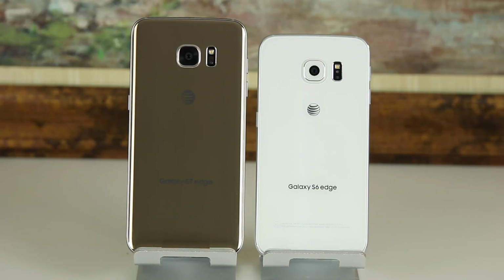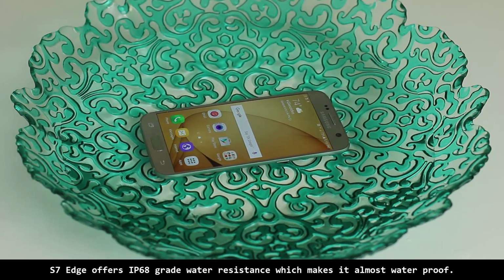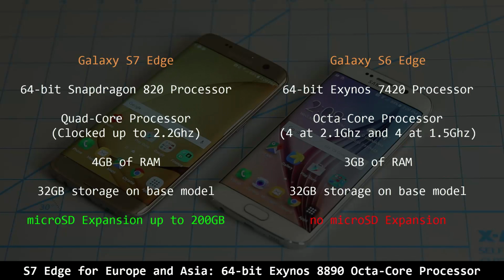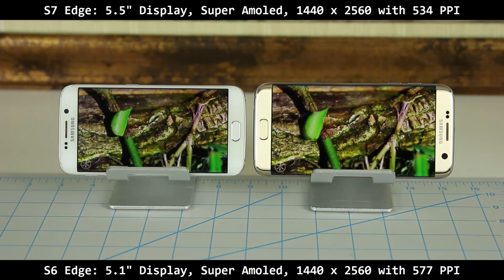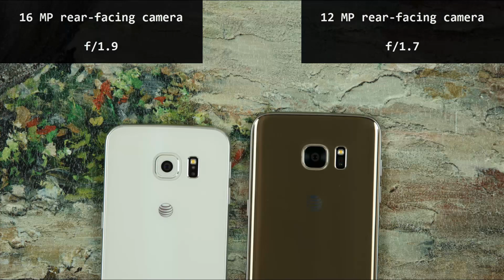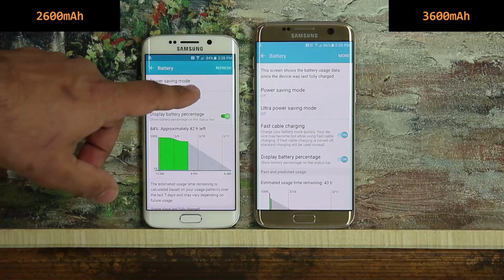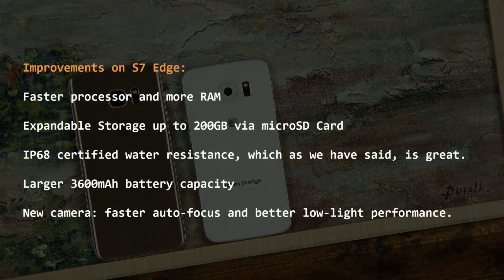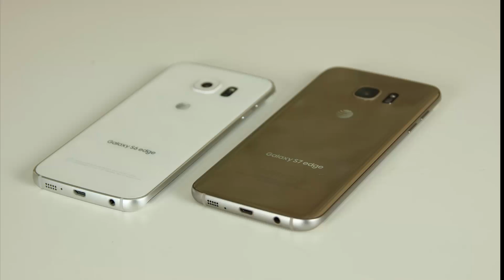Samsung Galaxy S7 Edge vs Samsung Galaxy S6 Edge Full Comparison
In today's video sakitech will do a full comparison between the Samsung Galaxy S6 Edge vs the Samsung Galaxy S7 Edge. We will compare every category from processor, memory, dimensions, camera, build quality, battery life, dimensions and more.

Let's we whether is it worth upgrading from the Adge S6 Edge to the Galaxy S7 Edge.